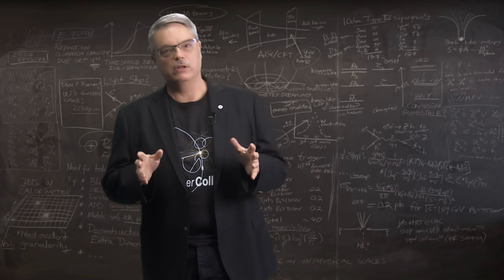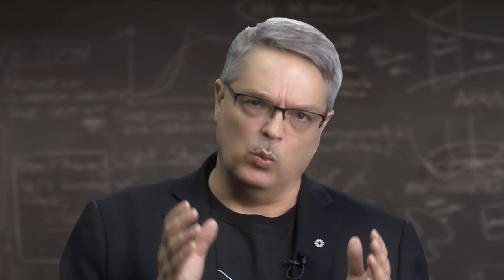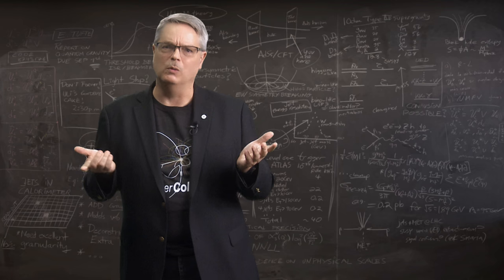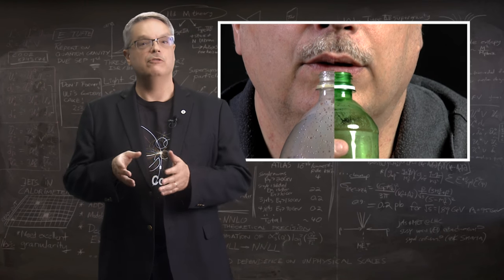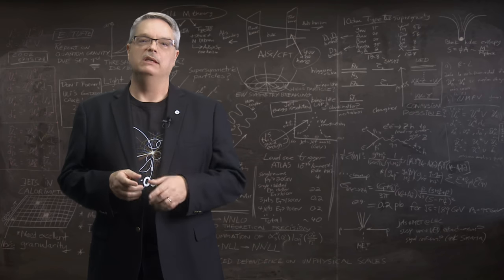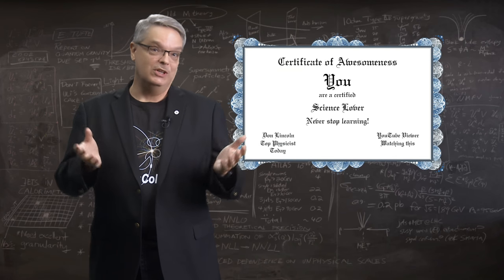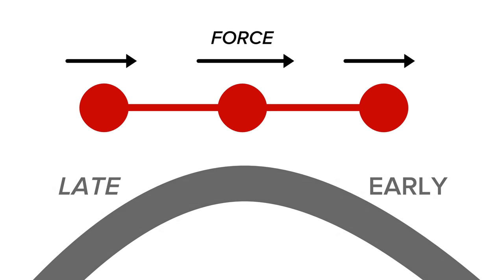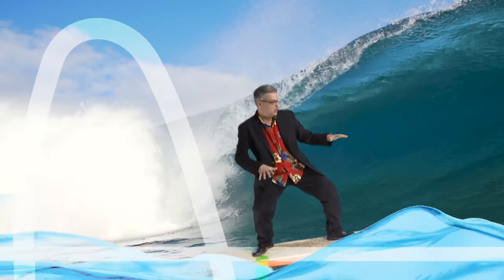Accelerator Science: Why RF?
Particle accelerators can fire beams of subatomic particles at near the speed of light.  The accelerating force is generated using radio frequency technology and a whole lot of interesting features.  In this video, Fermilab’s Dr. Don Lincoln explains how it all works.